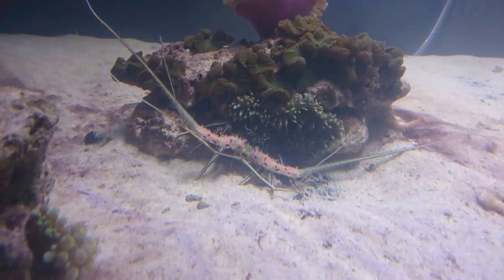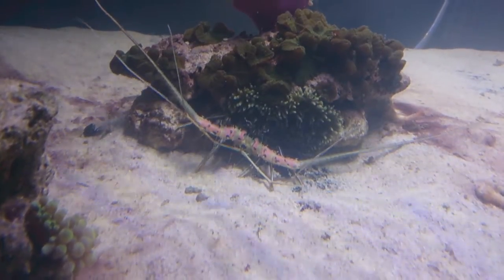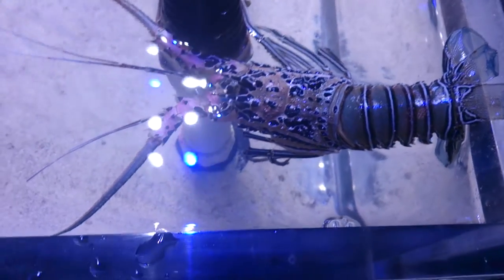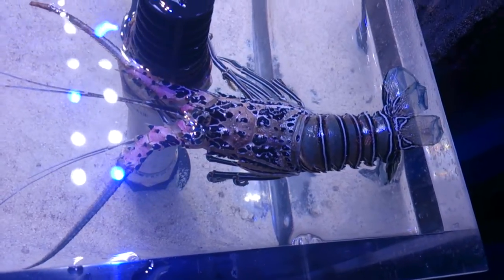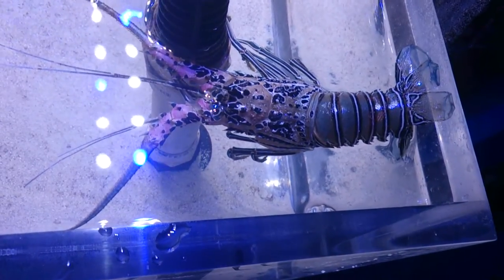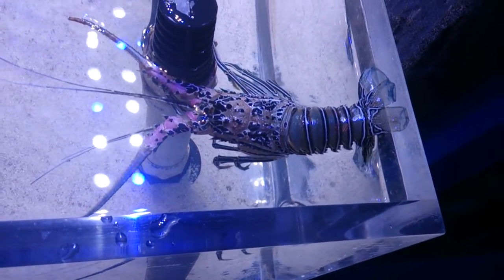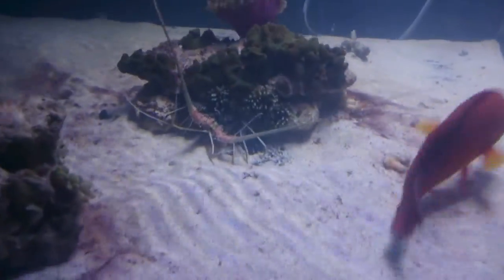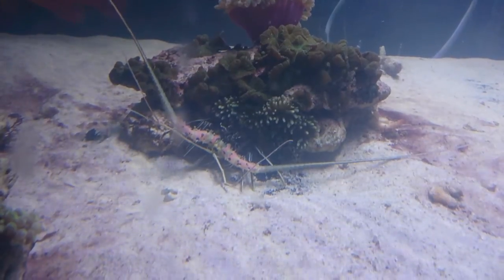Your crayfish shell must be left in the Tank!